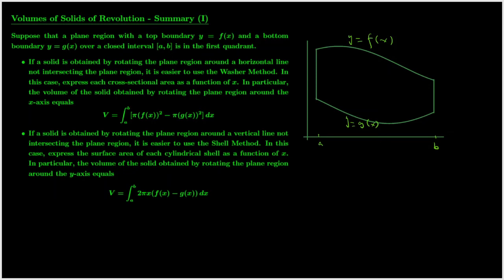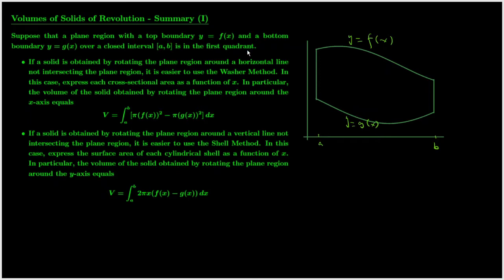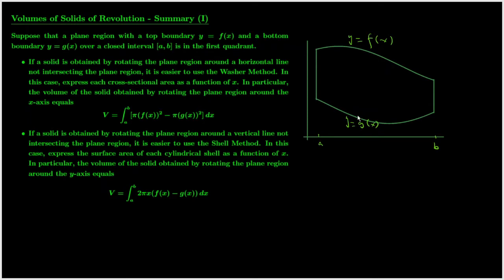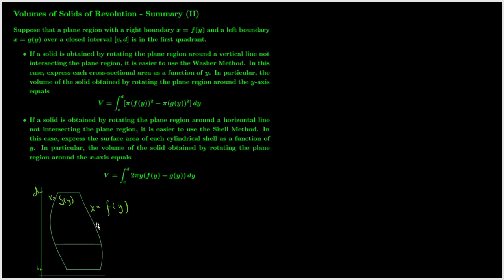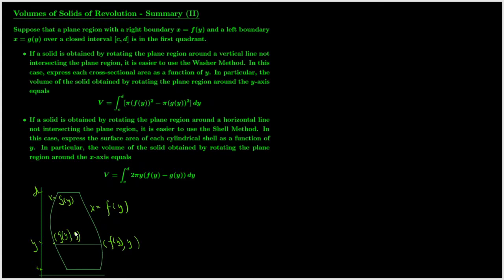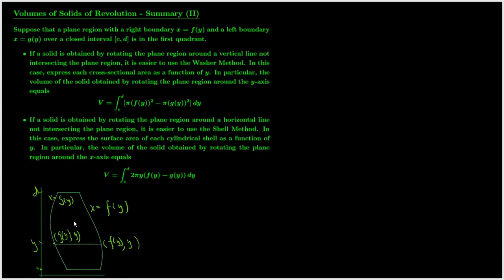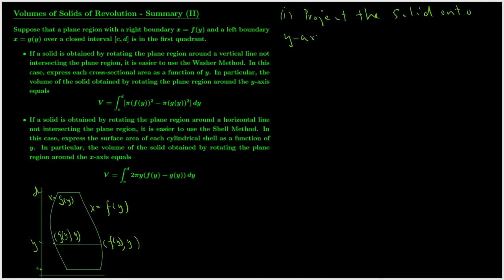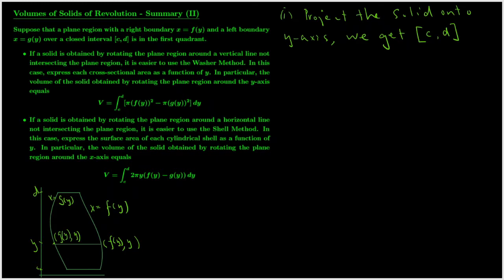Calculus II: Volumes of Solids of Revolution (Summary)